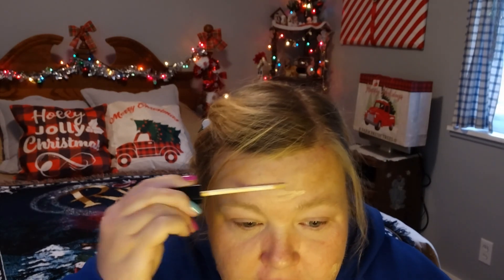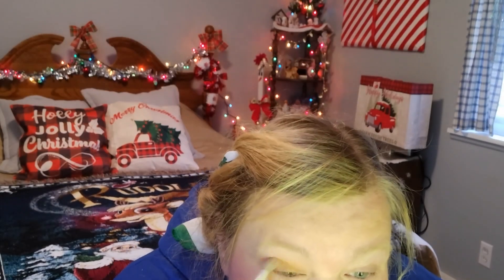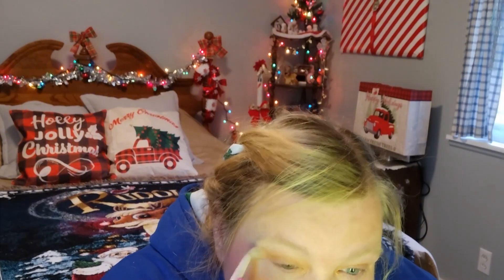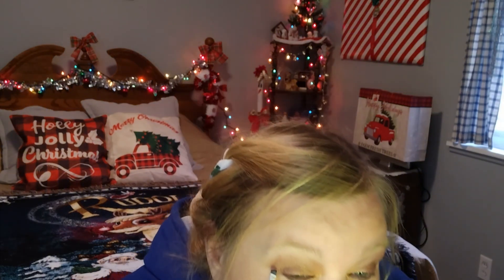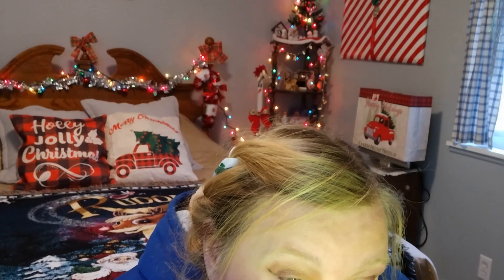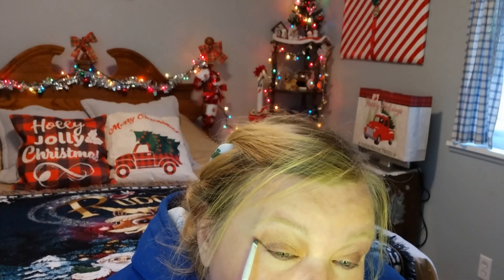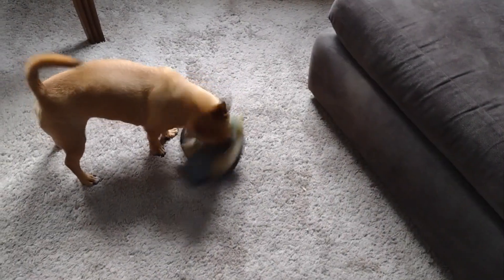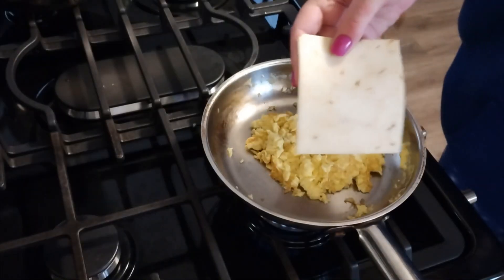Chronic Illness, Pain! + Silver Lining! + Shirley Temple Curls! + Doll! /*Daily Vlog*/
In this video, I discuss my chronic illness/pain and the silver lining! After being in pain for days because of Hidradenitis Suppurativa, I find my happiness and smile again! I also show you my Shirley Temple, overnight, curls! You will also see my antique, Shirley Temple doll in this video!